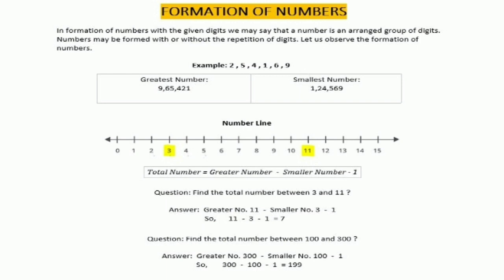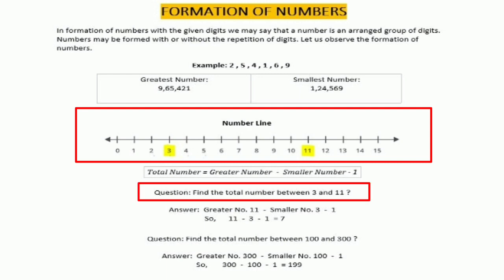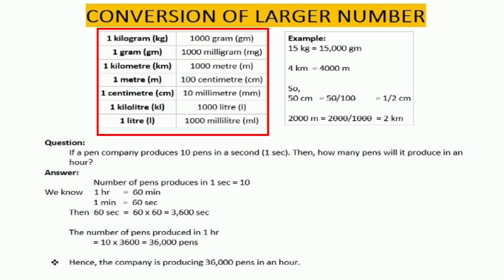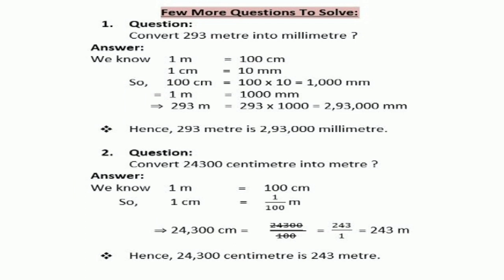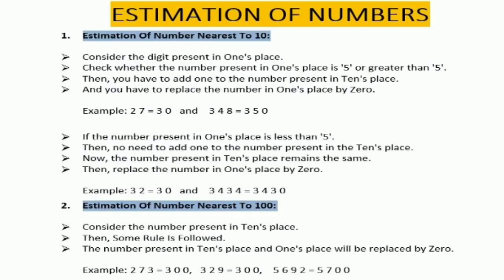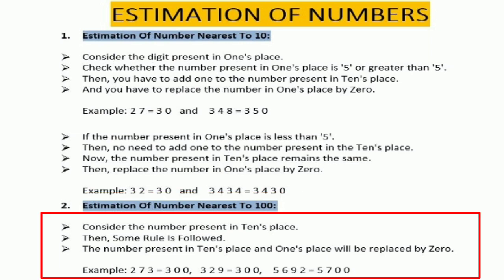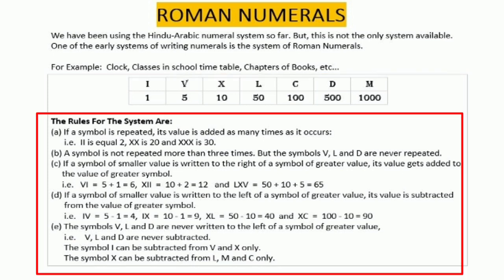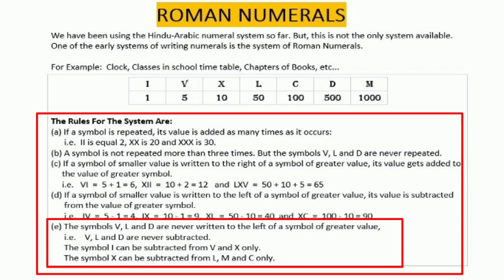Knowing Our Numbers Part 2 - CBSE Class VI Math Chapter - 1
1. Formation Of Numbers.
2. Estimating nearest 10/100 by rounding off.
3. Roman Numerals.

EduToddler Team:
We are working with best teachers who has great potential to teach you guys and make you a pro learner.

ABOUT OUR CHANNEL:
EduToddler creates simple, easy to understand and exam-focused videos for Indian students studying in CBSE . This channel has a vision to help students in making their fundamentals and concepts clearer along with tips and shortcuts. The lessons being taught are in Hindi and English to  allow a wider audience since most students are comfortable with both languages.

We focus on making studying easier and engaging for students. We curate the essence of the concepts and fundamentals and make short, comprehensive, easy-flowing videos to keep students excited and engaged. We're committed to deliver an impactful digital experience to educate, inspire and engage Gen Y and enable them to advance and achieve excellence in their careers and lives.

All our team members are B. Sc, B. Ed with vast knowledge on how to teach.

ncert maths class 6 chapter 1 knowing our numbers,
ncert solutions for class 6 maths chapter 1 knowing our numbers,
knowing our numbers class 6 ncert solutions,
chapter 1 knowing our numbers class 6

class vi math, class vi cbse, cbse class vi math, math class vi cbse
class vi math chapter 1, class vi cbse chapter 1, cbse class vi math chapter 1, math class vi cbse chapter 1
chapter 1 class vi math, chapter 1 class vi cbse, chapter 1 cbse class vi math, chapter 1 math class vi cbse

chapter 1 class vi math, chapter 1 class vi cbse, chapter 1 cbse class vi math, chapter 1 math class vi cbseclass vi math, class vi cbse, cbse class vi math, math class vi cbse